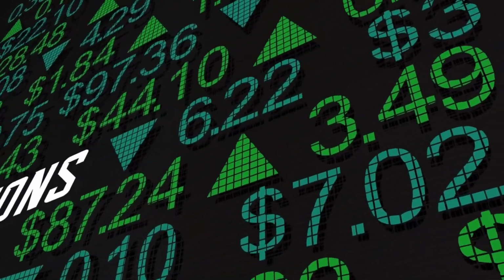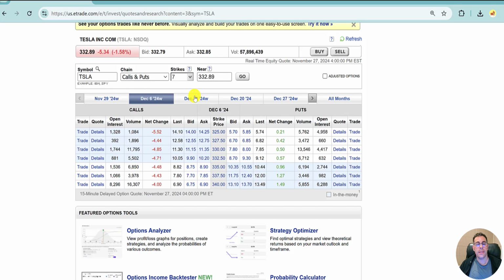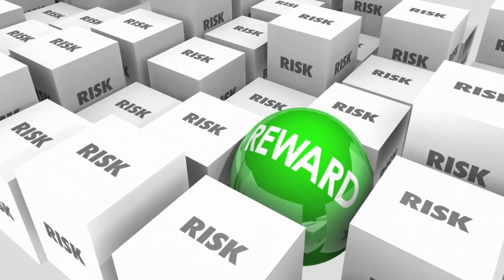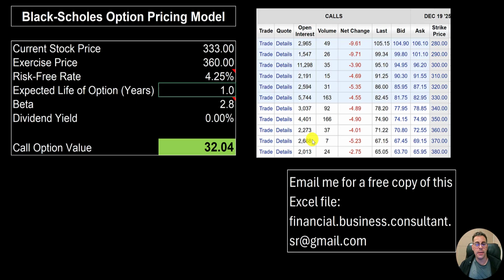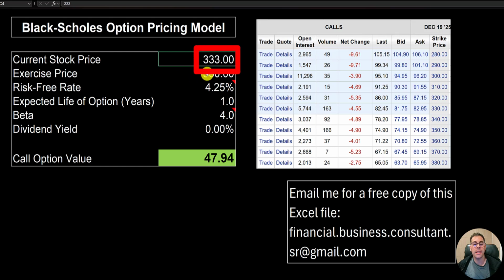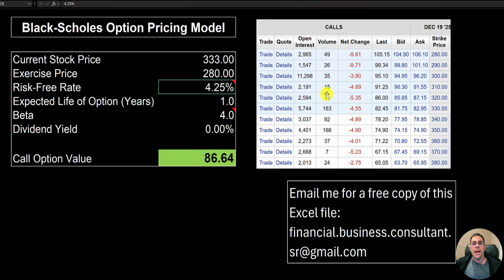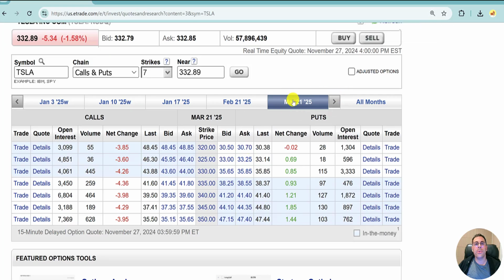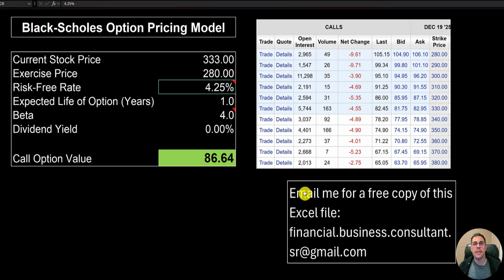Free Excel Black-Scholes Options Pricing Model